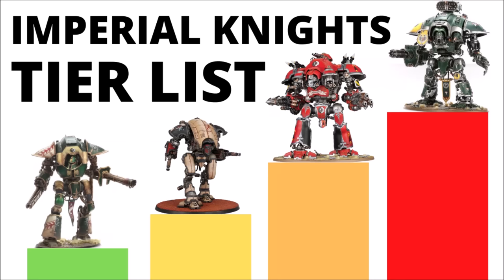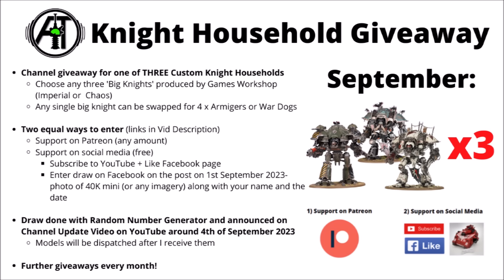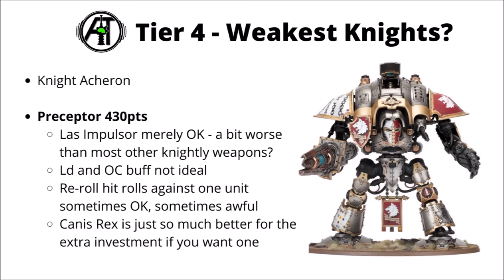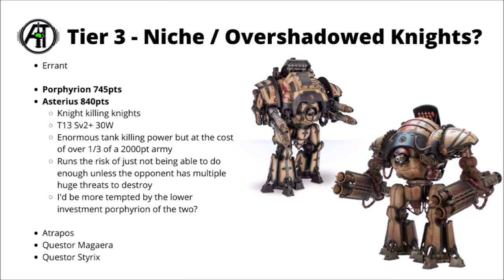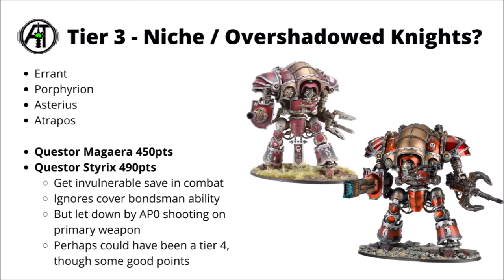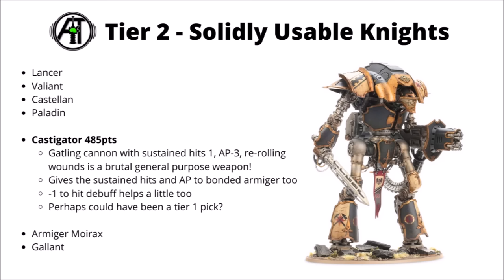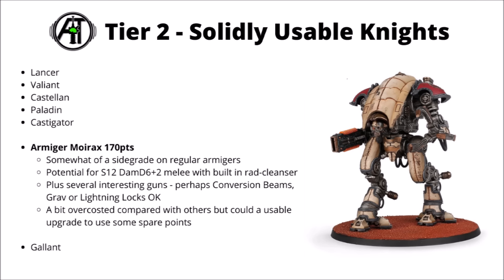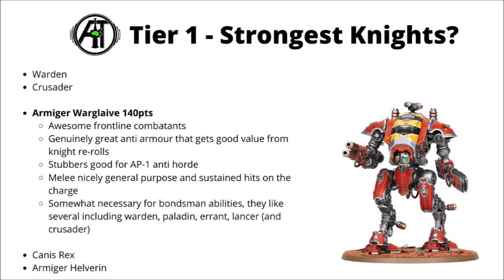Imperial Knights Units Tier List in 10th Edition Warhammer 40K - Strongest and Weakest Datasheets?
Let's talk through the strongest and weakest Imperial Knights units from the 10th edition Index!

0:00 Intro
1:51 Giveaway
3:34 Tier 4
6:02 Tier 3
10:18 Tier 2
18:35 Tier 1
26:39 Outro